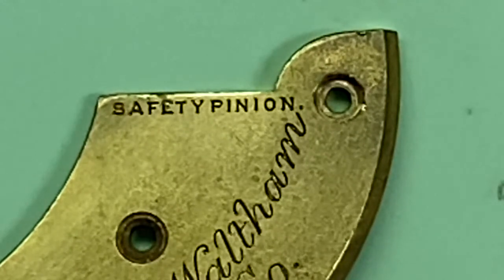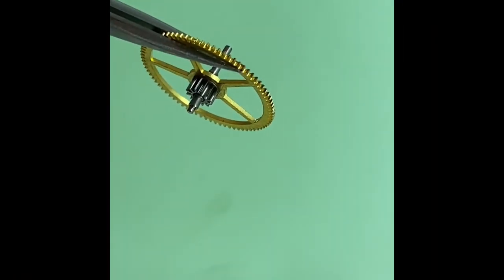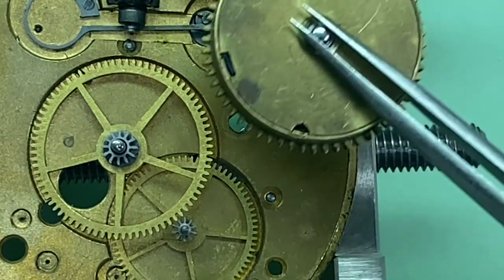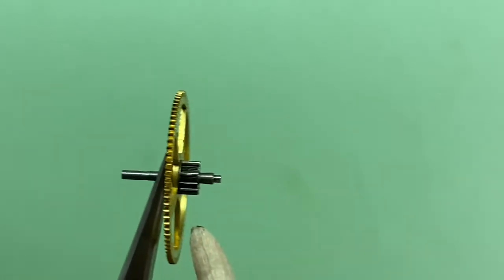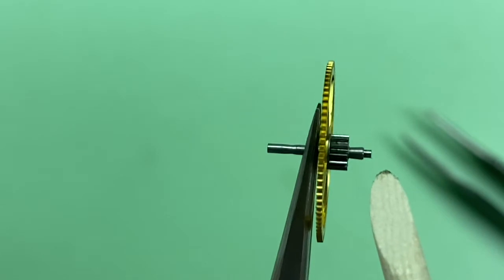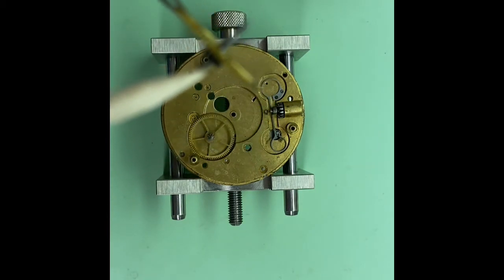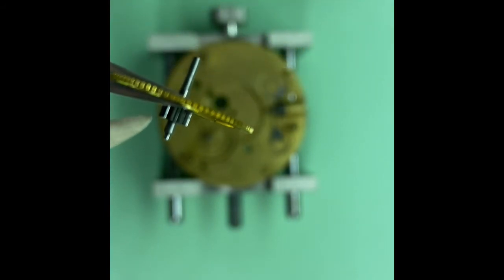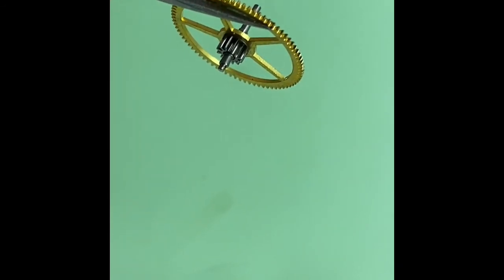Your Antique Pocket Watch: Why It Has A Safety/patent Pinion And Gear/wheel (questions And Answers)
What is a patent pinion vs safety pinion?  What is a gear?  What is a wheel?  What is a shaft?
Many questions answered about 1880's pocket watch shown (18 size).
What is a reverse thread?  How did Charles W Fogg save a lot of pocket watches from breaking?

00:00 Intro
00:29   What is a Pocket Watch pinion?
00:42   What is the gear called in a Pocket Watch?
01:05   What is the shaft?
01:17   Pointing at the Pinion
01:42   Why did size 18 Pocket watches need safety pinions?
02:12   Mainspring inside a Pocket Watch barrel
03:06   The Pocket Watch safety pinion is on the center wheel (the biggest gear)
03:24   The safety pinion is on the reverse threaded shaft
03:50   How does the safety pinion help save the pocket watch if the mainspring breaks?
04:19   Righty Tighty, Lefty Loosey on a normal bolt (opposite on reverse thread)